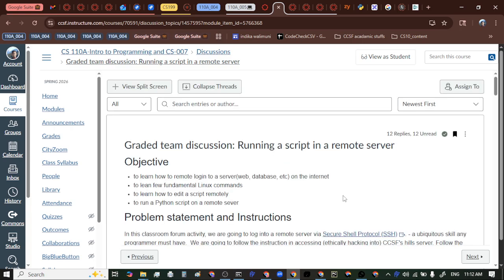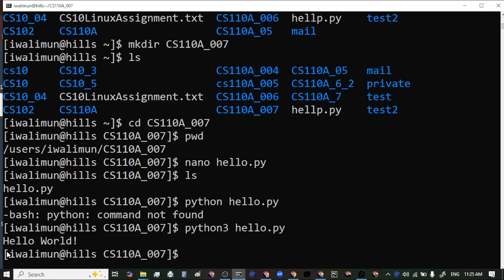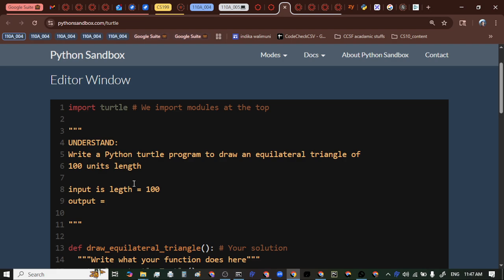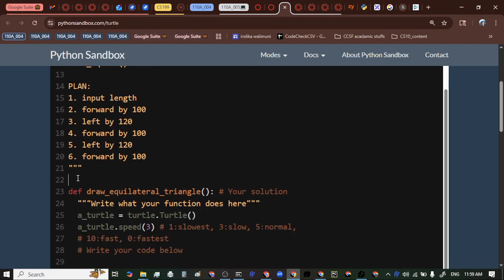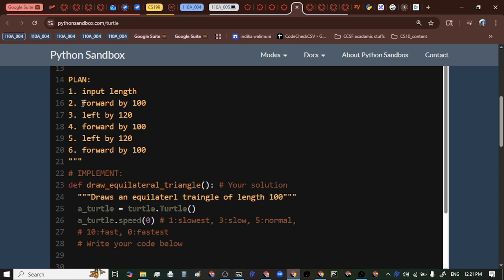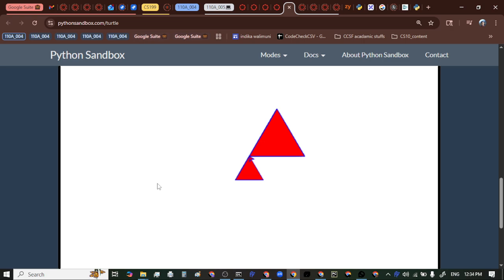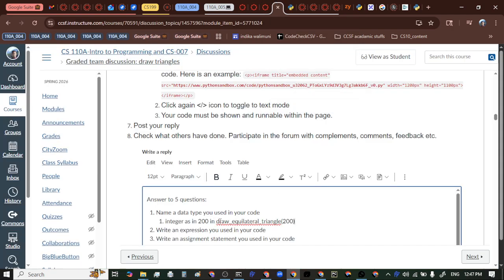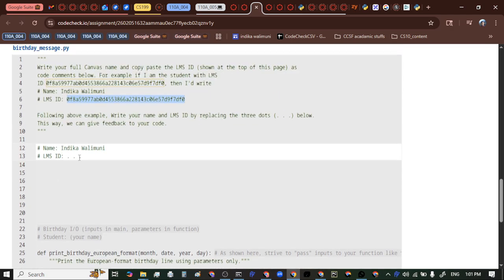Week 4 Day 2 lecture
CS 110A Thursday Feb. 05 lecture